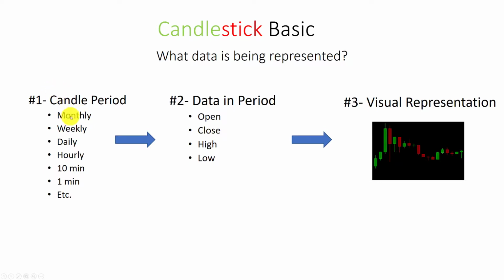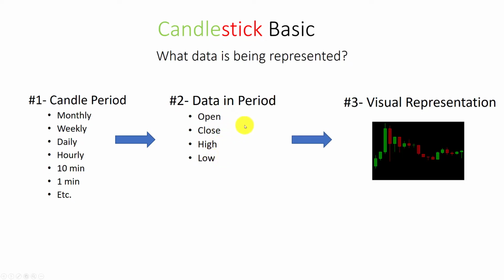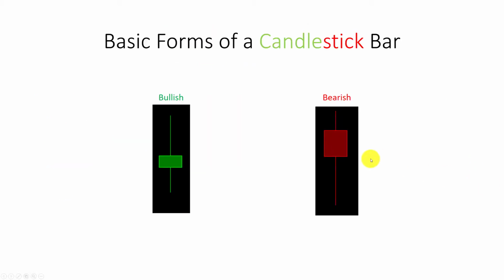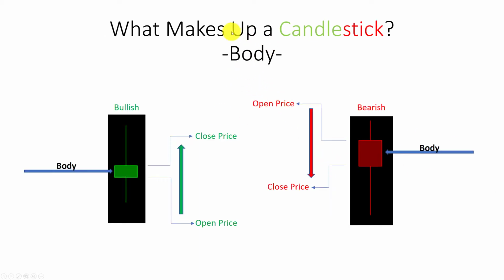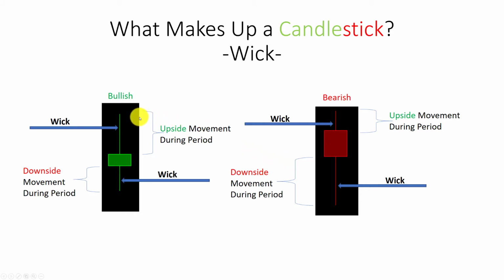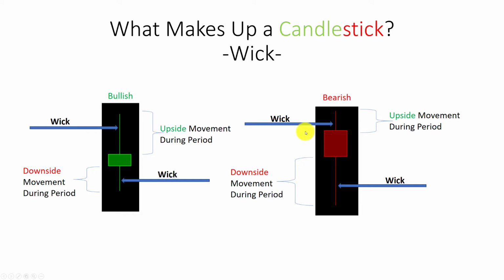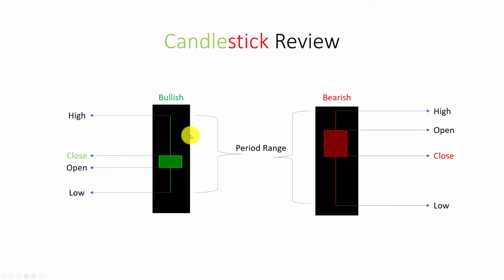Bitcoin Trading- Bitcoin Candlestick Chart | Basic Bitcoin Candlesticks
Bitcoin Trading- Candlestick Bars | Basic Bitcoin Candlestick Charts #1 Technical Analysis Basics- Candlestick Bars. Bitcoin Trading Basics. This is an overview of how to read a candlestick bar, and how to think about candlestick movement.